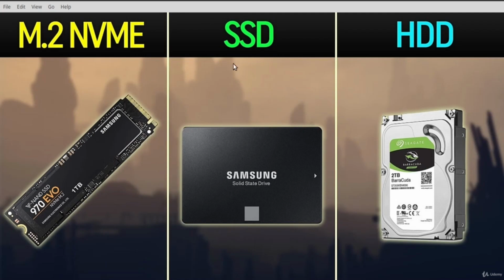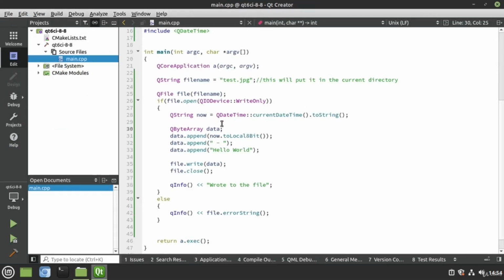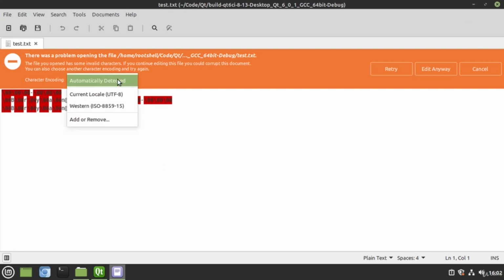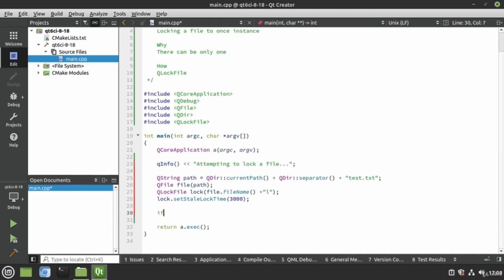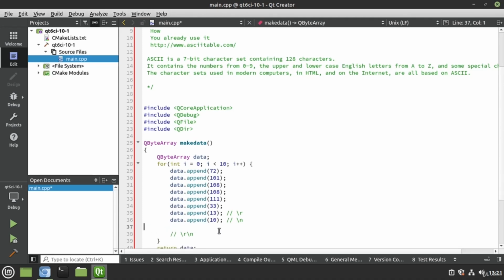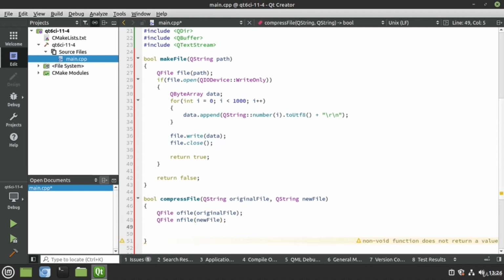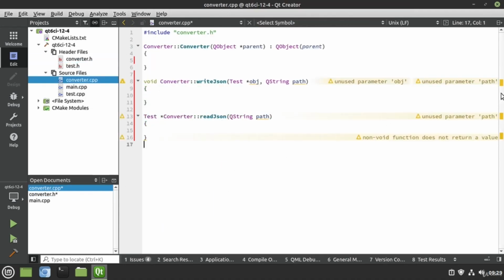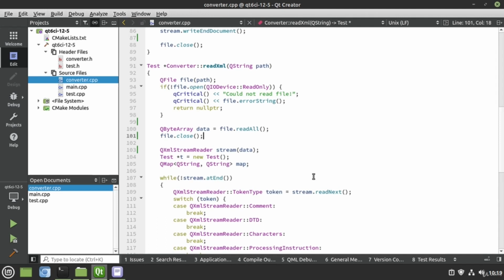89101112 Intermediate core